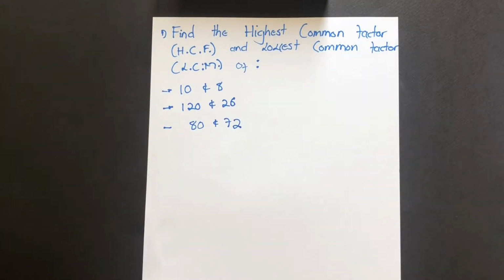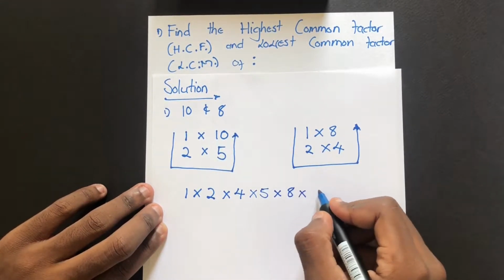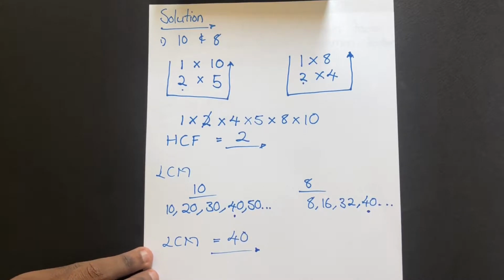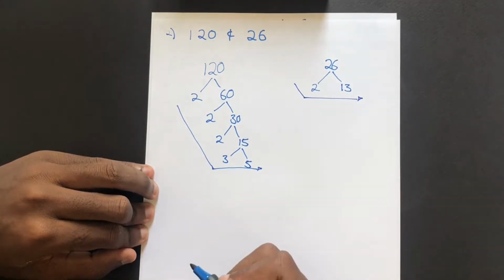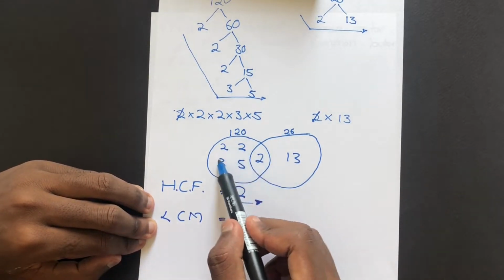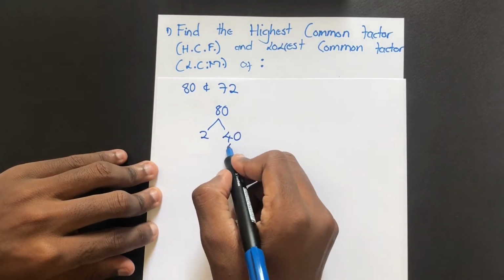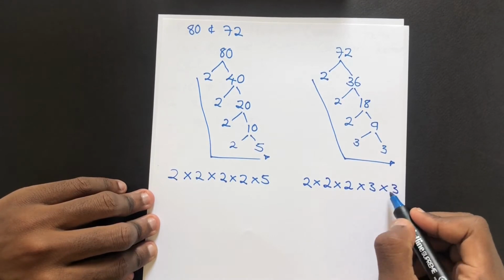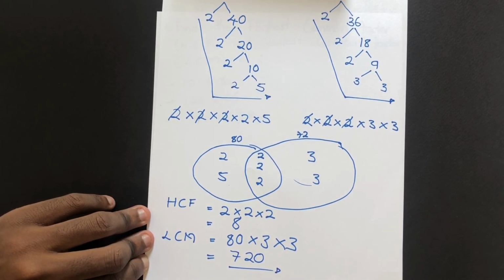Highest Common Factor (HCF) and Lowest Common Multiple (LCM)